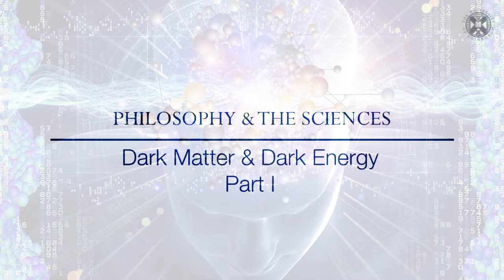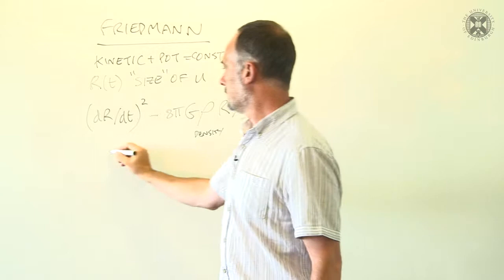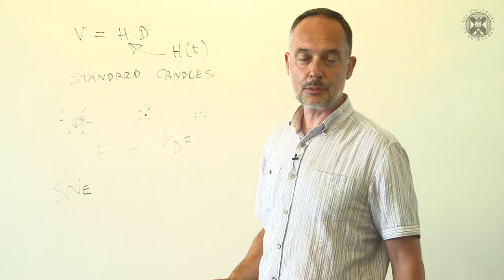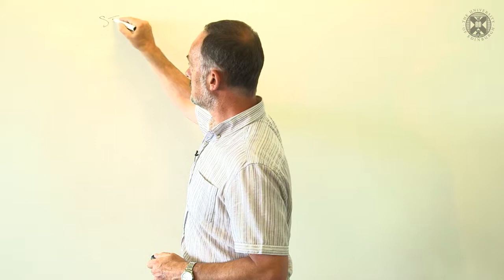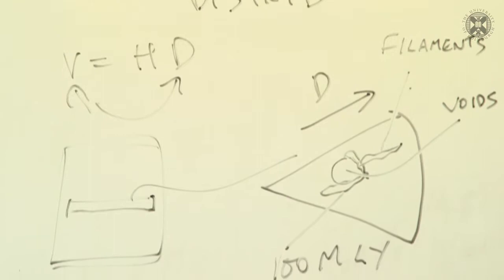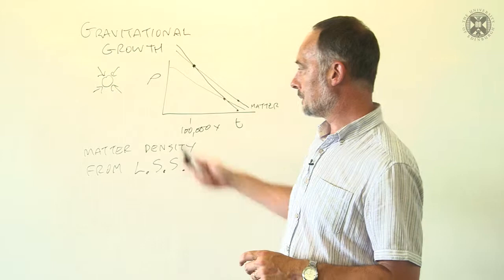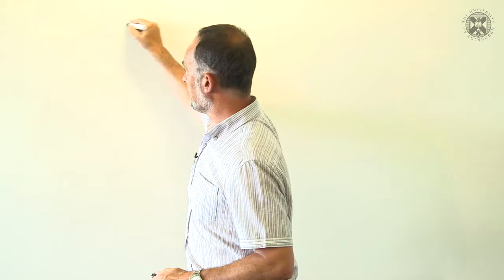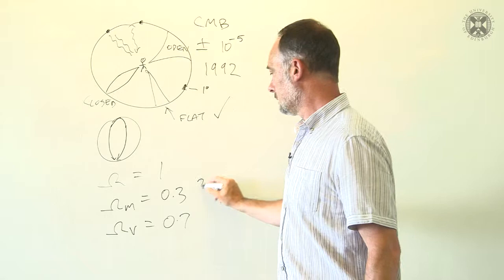John Peacock: Dark Matter and Dark Energy (Philosophy and the Sciences, Wk3, pt2)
Part of the free University of Edinburgh course, "Philosophy and the Sciences"